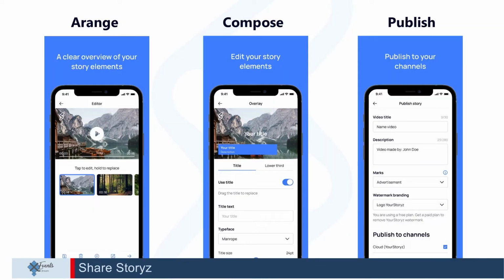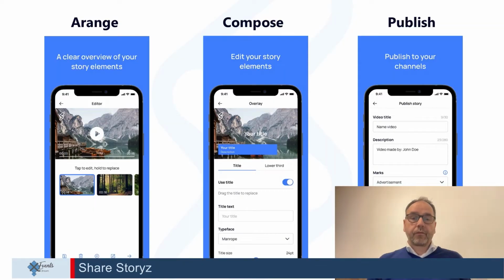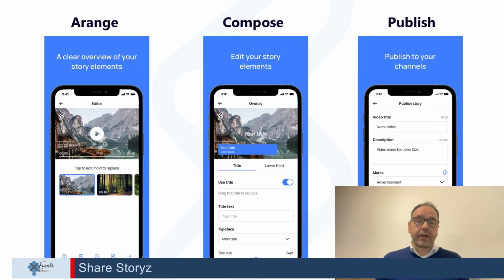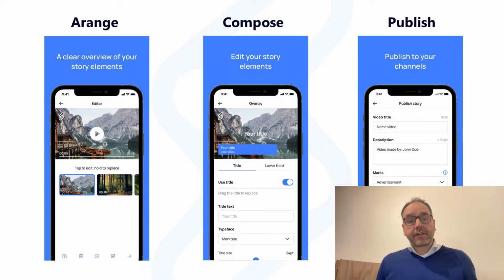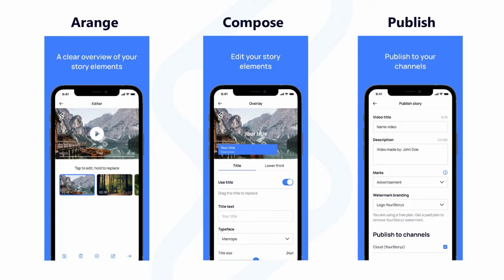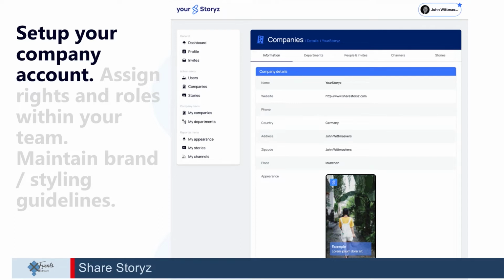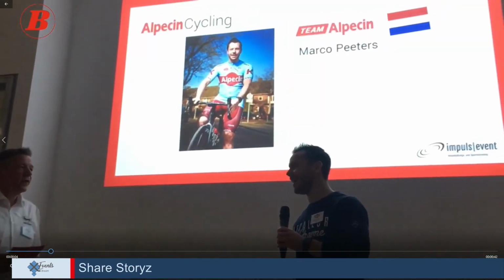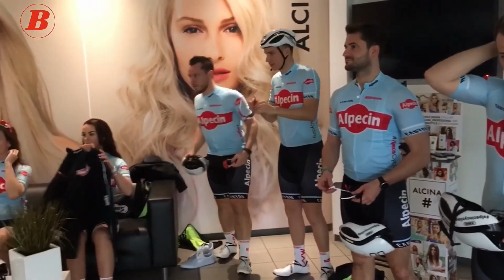Online IBC21 | ShareStoryz Product News | x-dream.events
In Autumn 2021, ShareStoryz have updated their ingest software with some new features. Learn more about them in this interview.